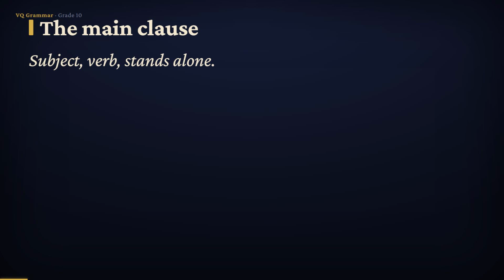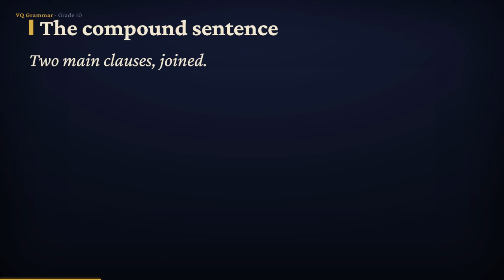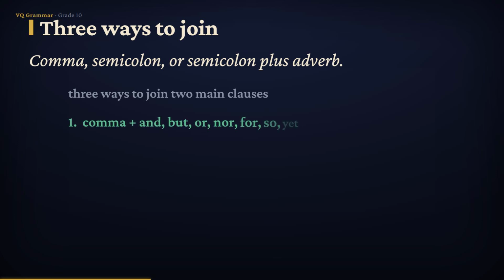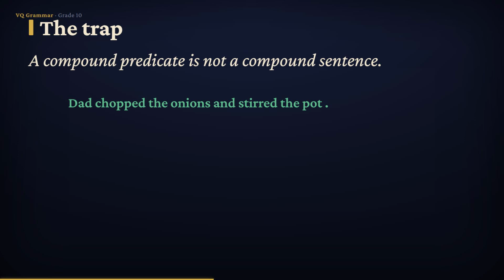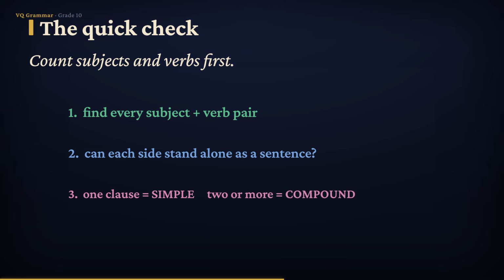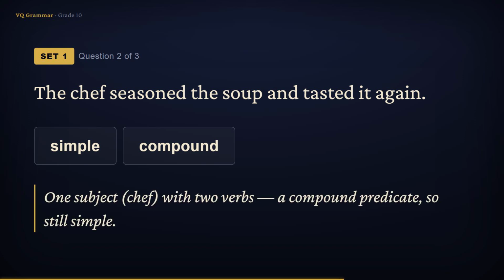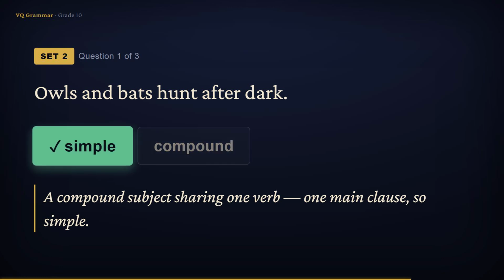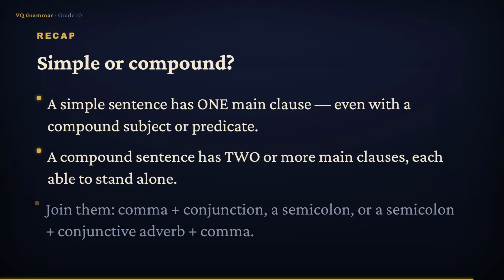Grammar Grade 10 | Unit 4, Lesson 25 — Simple & Compound Sentences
UNIT 4: CLAUSES & SENTENCE STRUCTURE — LESSON 25: SIMPLE & COMPOUND SENTENCES
Count the main clauses and you can name the sentence. A simple sentence has one; a compound sentence has two or more, joined by a comma and a coordinating conjunction, by a semicolon, or by a semicolon plus a conjunctive adverb. And we disarm the classic trap: a compound predicate is not a compound sentence.

• Simple sentences: one main clause
• Compound sentences: two or more main clauses
• The three ways to join main clauses
• The trap: compound predicate vs. compound sentence

Chapters
0:00 Introduction
0:31 The main clause
1:10 The simple sentence
2:01 The compound sentence
2:49 Three ways to join
3:58 The trap
5:16 The quick check
6:11 Practice Set 1
7:40 Practice Set 2
9:20 Recap